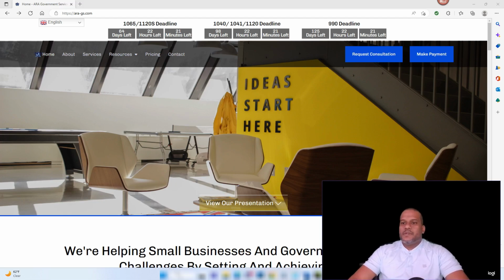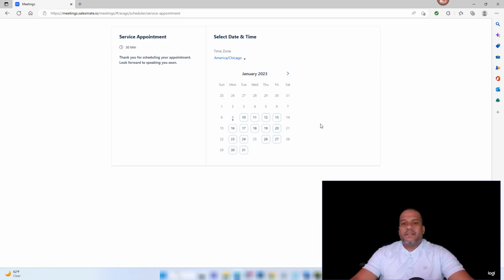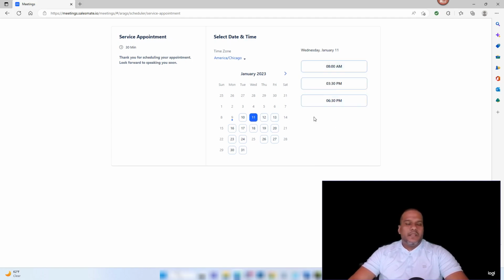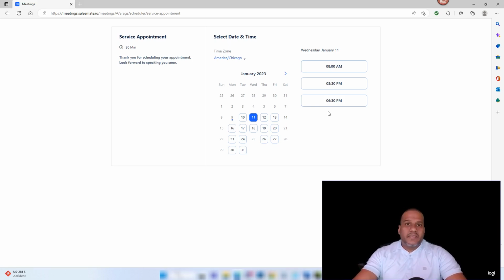TUTORIAL: Making an appointment for tax services (English)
In this video I wanted to go over how easy it is to make an appointment to talk about your taxes. Enjoy! :)